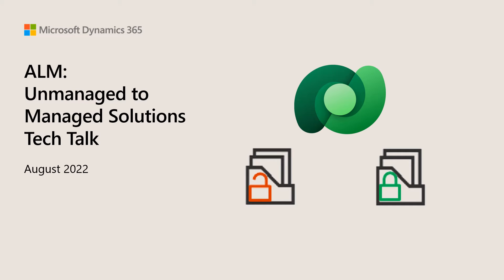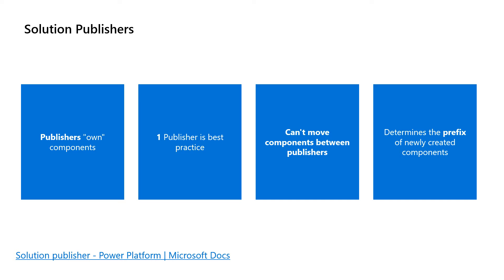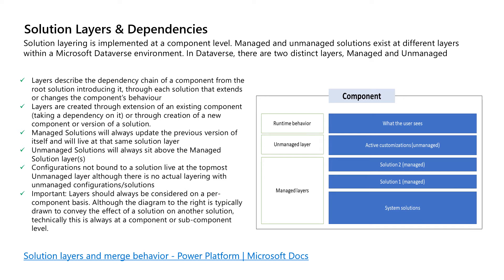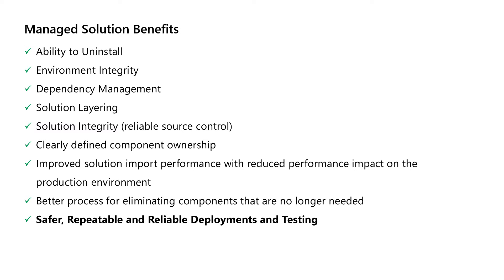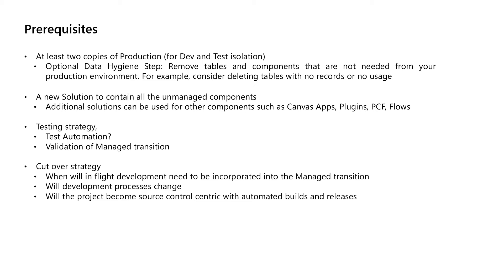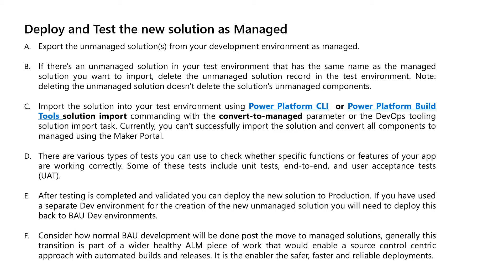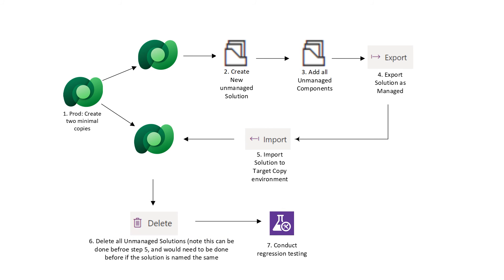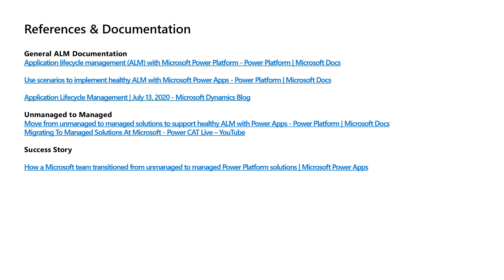Dataverse ALM : Unmanaged to Managed Solutions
a brief overview of solution concepts, the difference between unmanaged and managed solutions and the process and value-add of moving to managed solutions in non-development environments